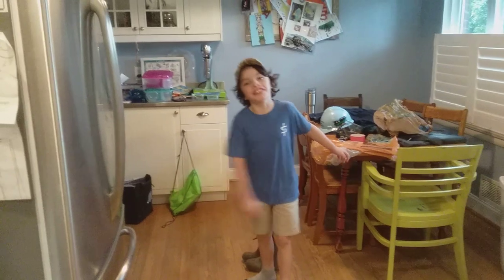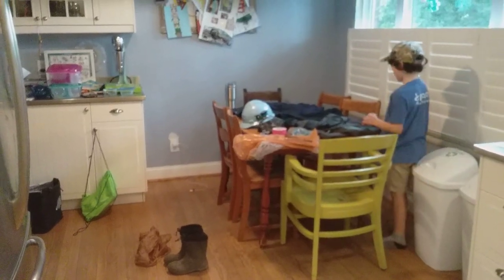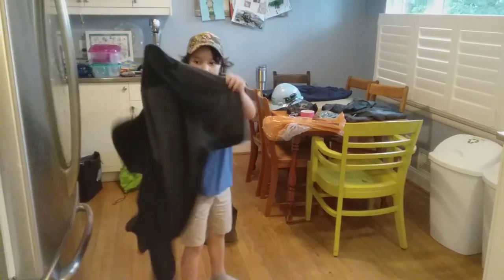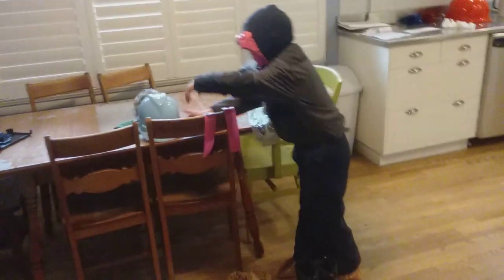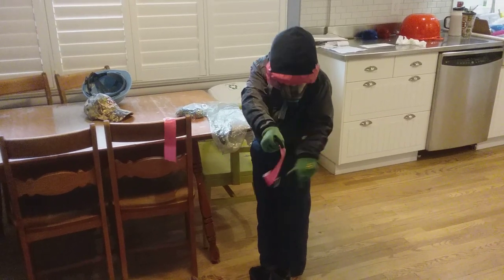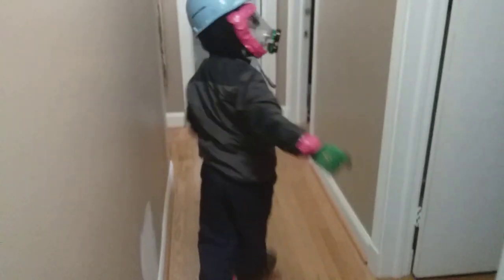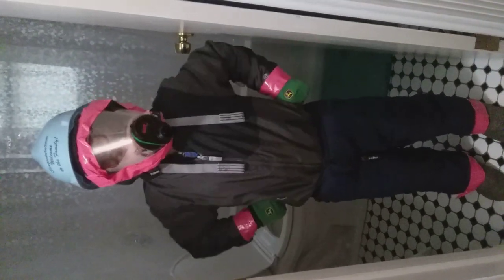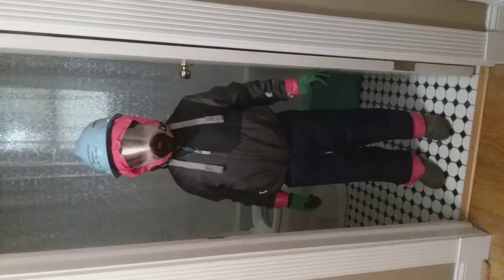How to Make a Level c Hazmat suit for kids (READ DESCRIPTION)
DO NOT USE FOR EBOLA ALWAYS USE AND DUCT TAPE WITH TWO LAYERS PLASTIC GROCERY BAG. enjoy